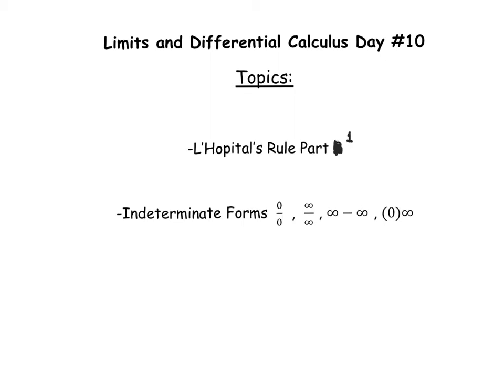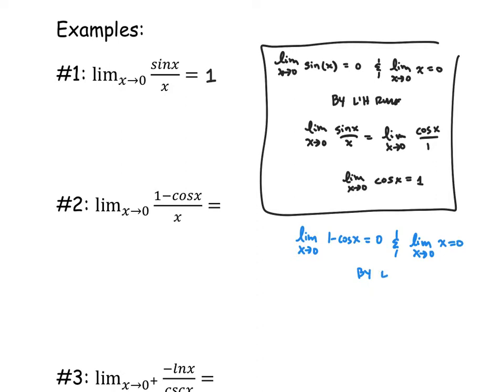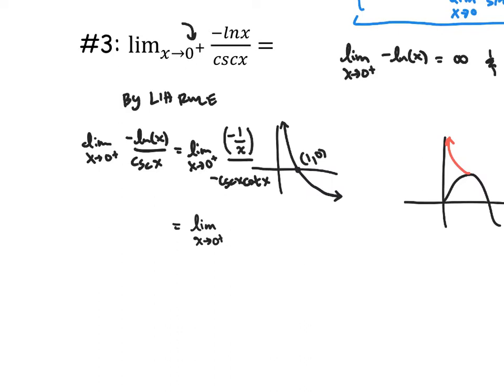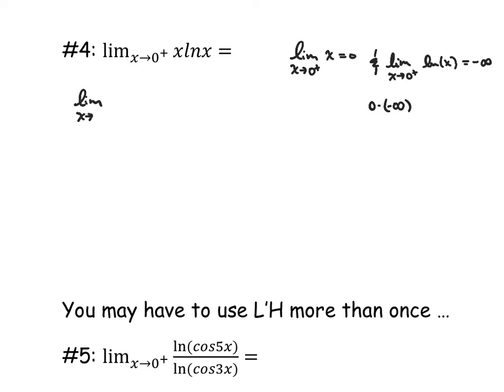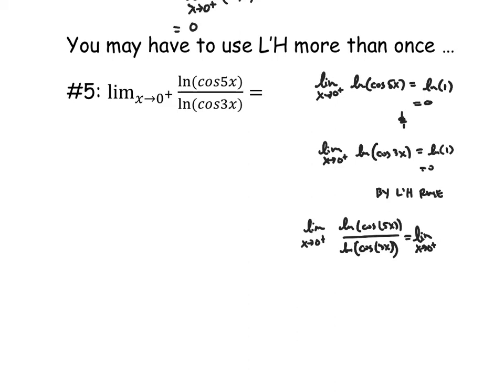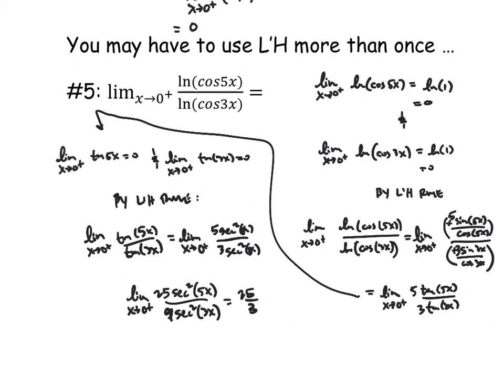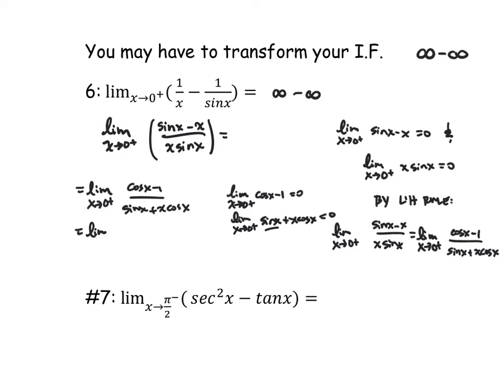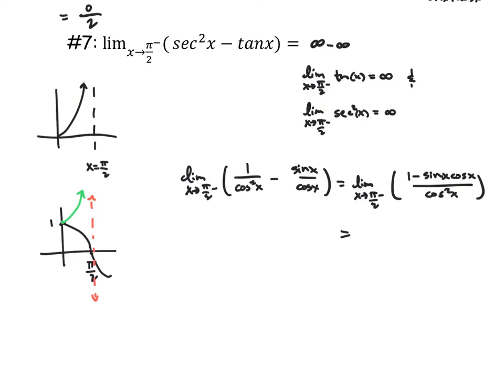HLAA Limits and Differential Calculus Day #10 Notes (L’Hopital’s Rule Part 1)